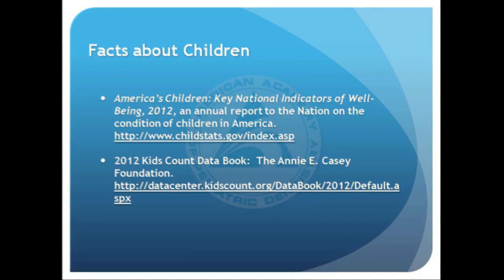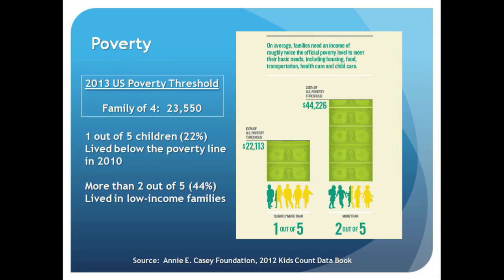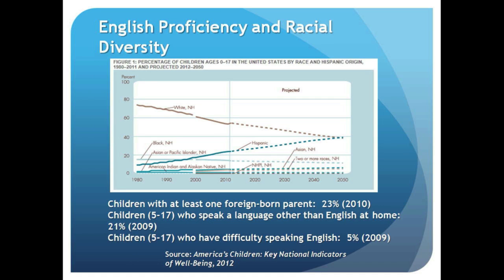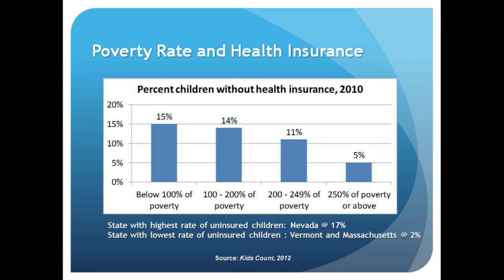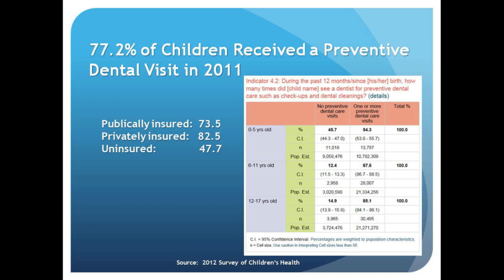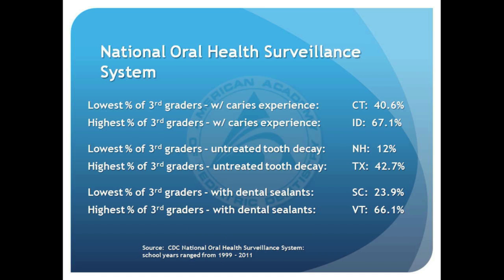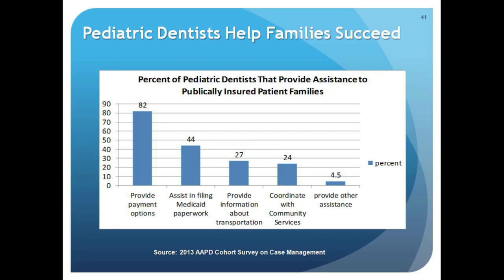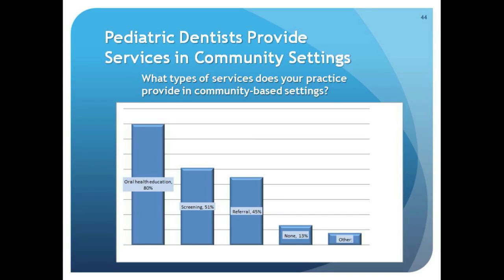Children's Oral Health and Dental Care in the US Today: A Status Report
Conference presentation by Janice Silverman at The Future of U.S. Pediatric Dental Practice on June 15, 2013.

The mission of the American Academy of Pediatric Dentistry (AAPD) Pediatric Oral
Health Research & Policy Center is to inform and advance research and policy development that will promote optimal children's oral health and care. Ms. Silverman was asked to focus on pediatric demographics to consider who your patients will be in the future.